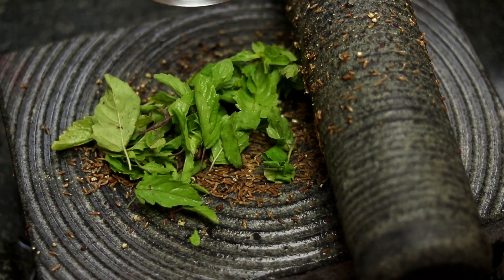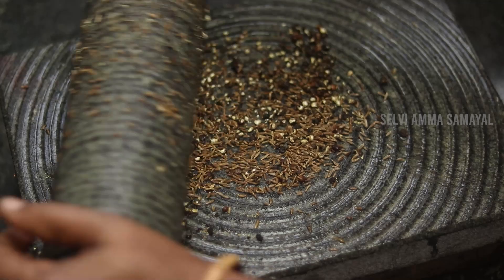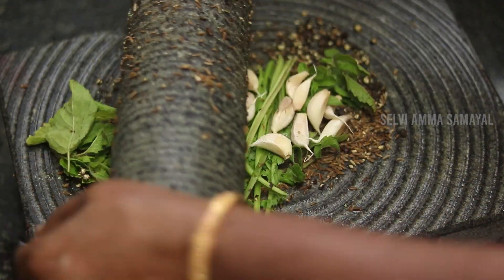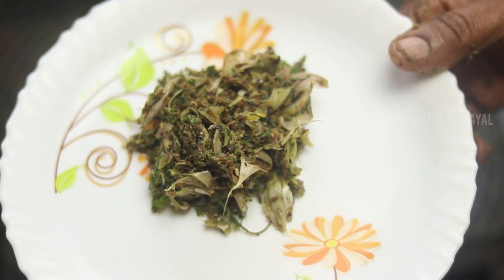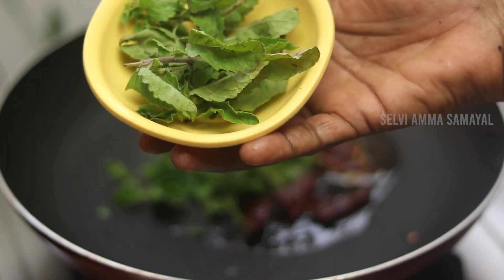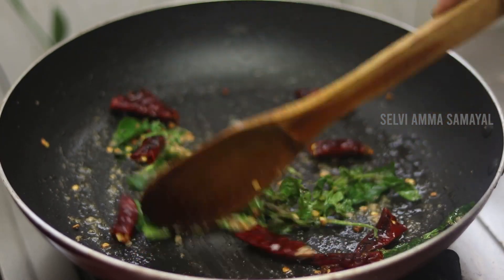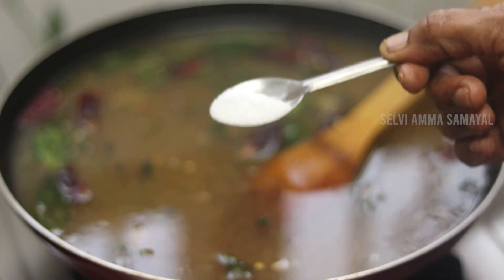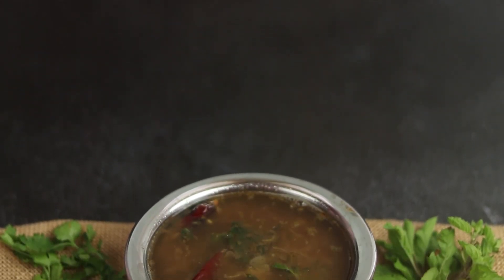சளி இருமல் ஜலதோஷம் நெஞ்சு சளிக்கு இந்த ரசம் செய்ங்க குழம்பும் காலி சோறும் காலி |Rasam | Tulasi Rasam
சளி இருமல் ஜலதோஷம் நெஞ்சு சளிக்கு இந்த ரசம் செய்ங்க குழம்பும் காலி சோறும் காலி | Rasam Recipes  |  Tulasi Rasam